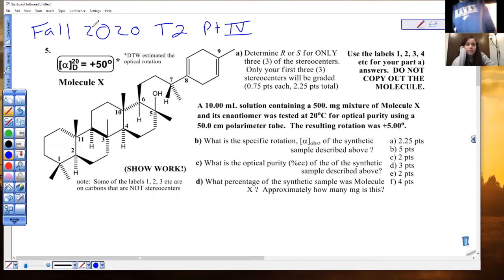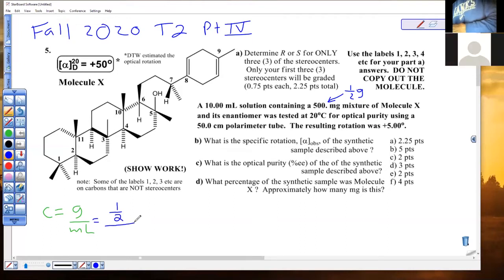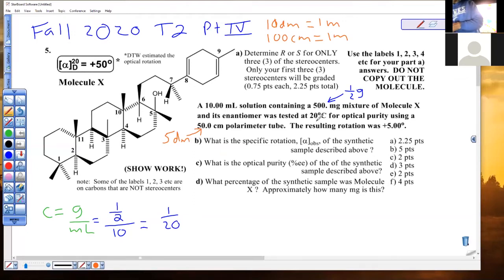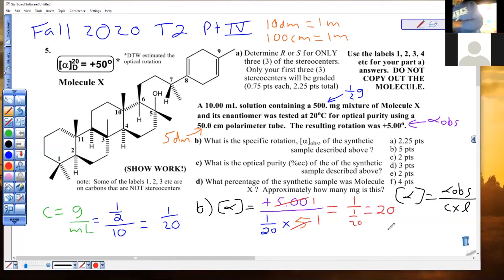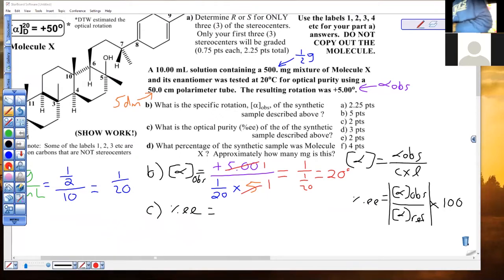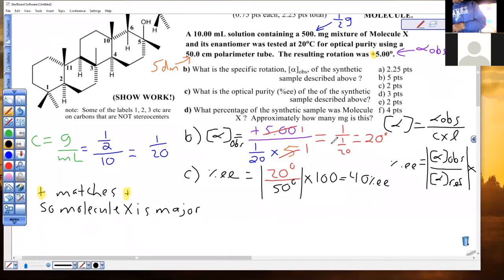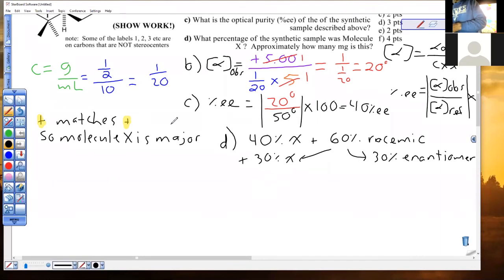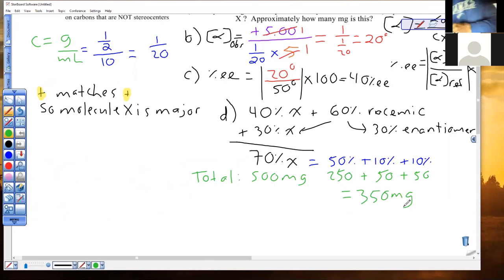1on1 F20 T2 IV Q5 EE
1on1-F20-T2-IV-Q5-EE  Enantiomeric excess problem
Accompanying document: